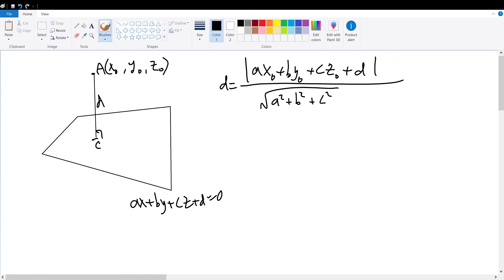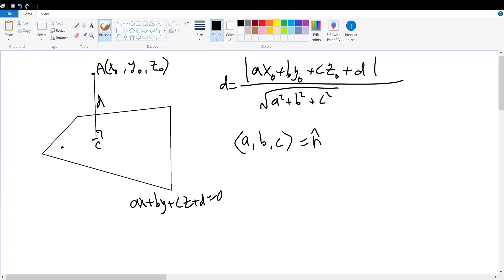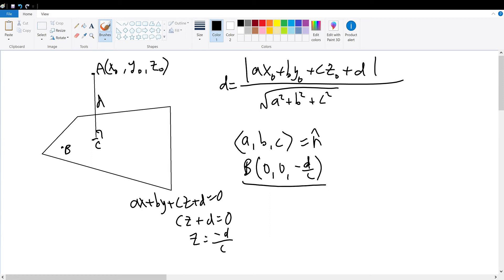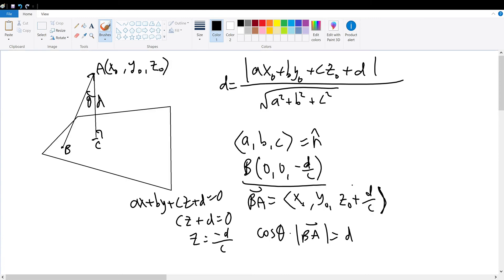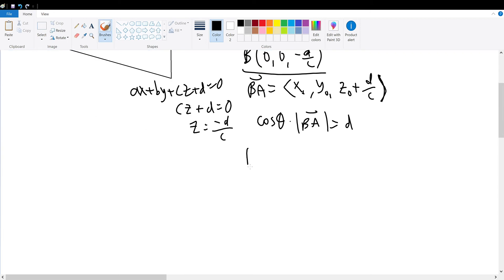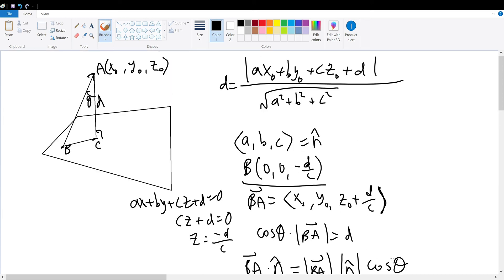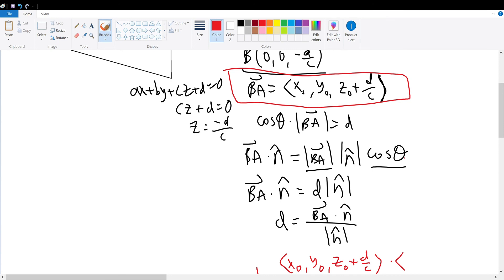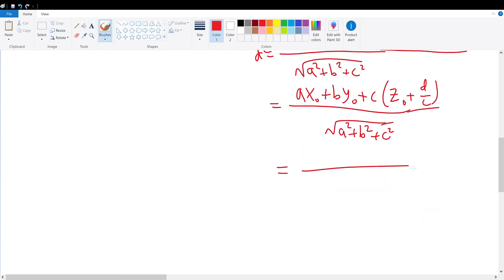Distance of Point to Plane Proof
We proof the distance formula between a given point and plane.

No worksheets will be attached.